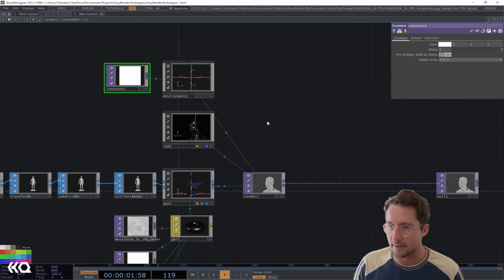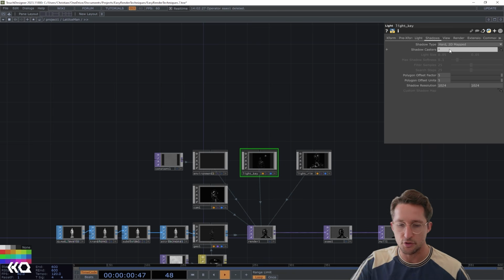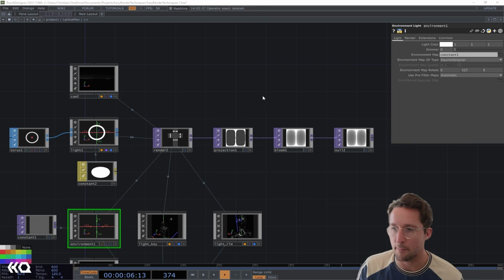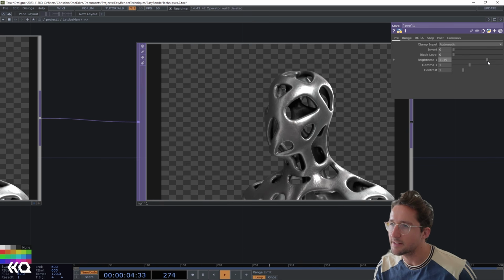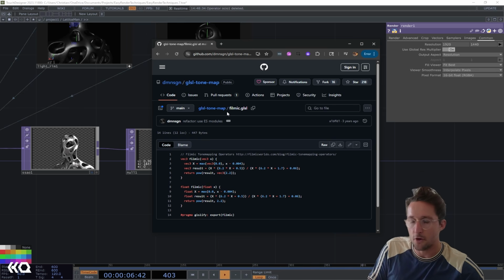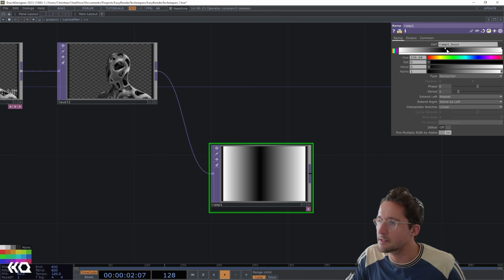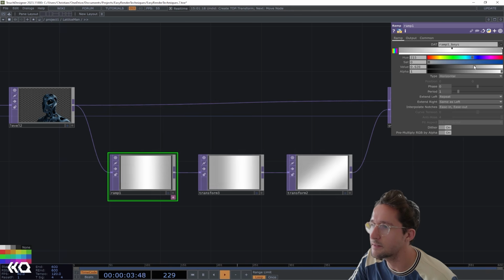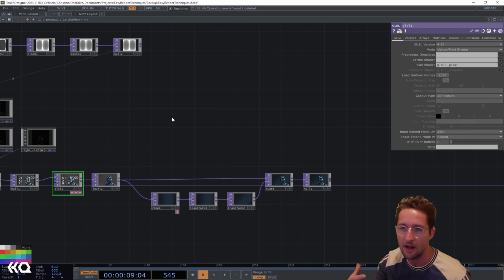TouchDesigner 3D Rendering Tips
Make your 3D renders jump off the screen in TouchDesigner! Today, Christian shows you how to tweak your post processing techniques, lighting and color design, as well as some pro techniques to take your renders to the next level.

You'll take a flat scene with PBR lighting and improve it until you have a clean and visually popping image on your hands.